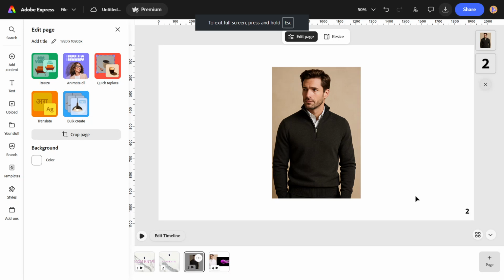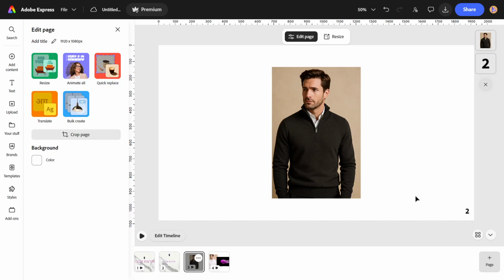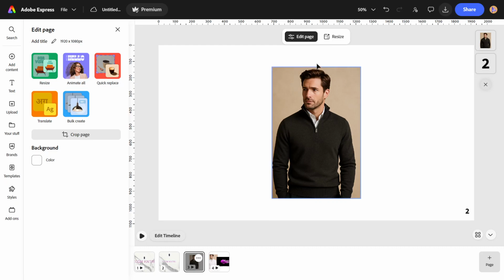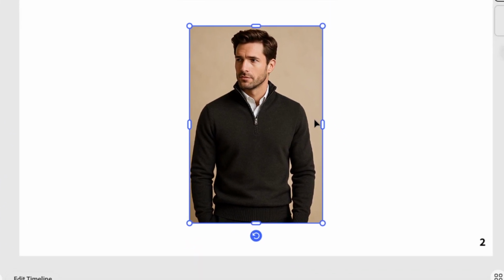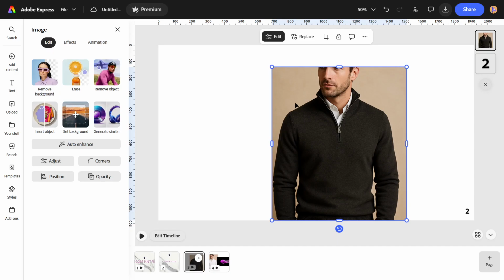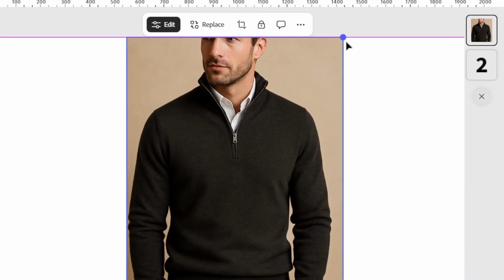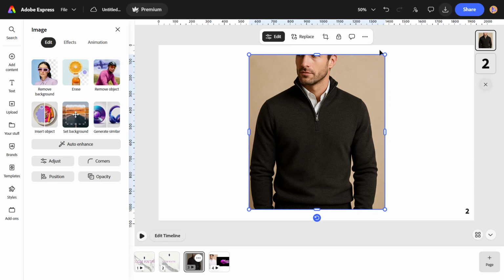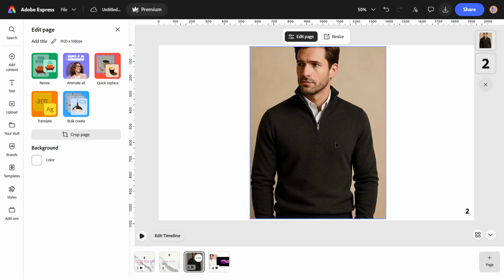How to Stretch Images in Adobe Express (2026) | Step-by-Step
Learn how to stretch images in Adobe Express using the most current method available. In this tutorial, you'll see exactly how to resize and stretch any image to fit your canvas, adjust proportions manually, and avoid common distortion mistakes. Whether you're creating social media graphics, ads, or product banners, this technique works across all Adobe Express plan types. This is the updated method that reflects the latest version of the platform, so you won't run into outdated menus or missing options. Follow along step by step and you'll have your image stretched and export-ready in minutes.